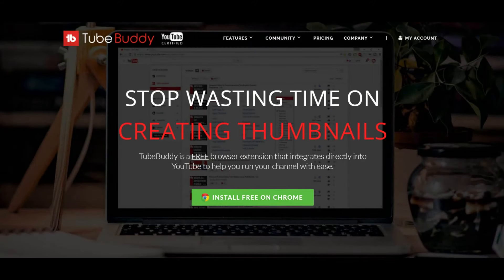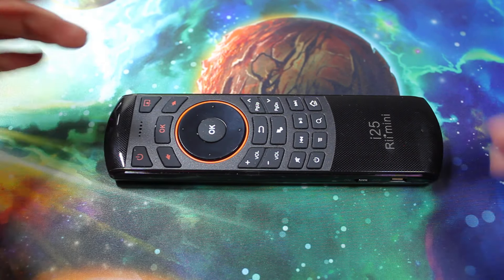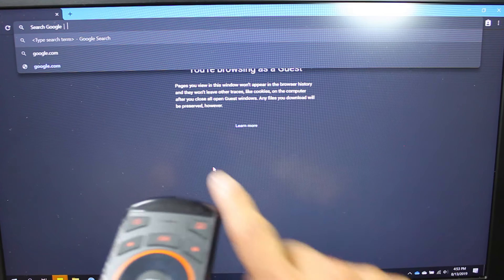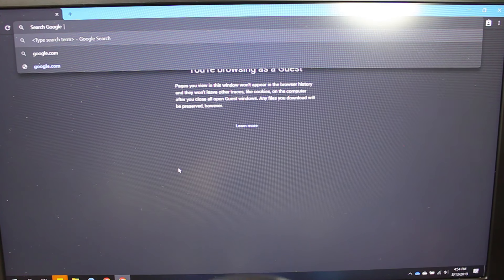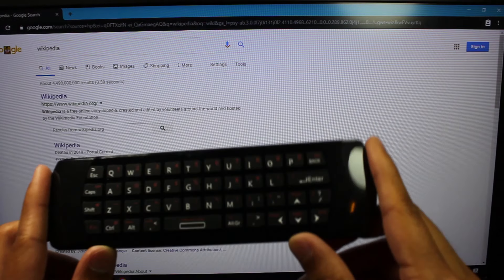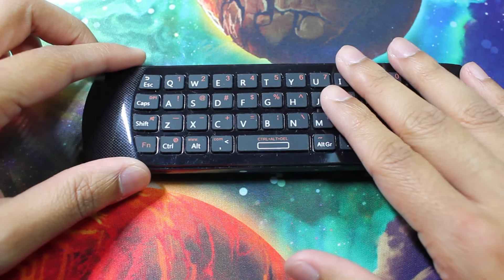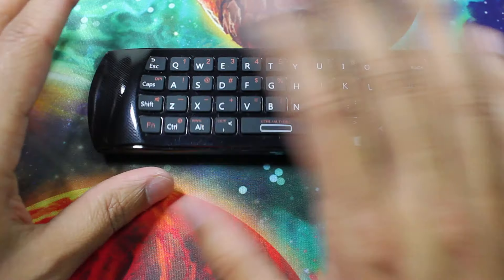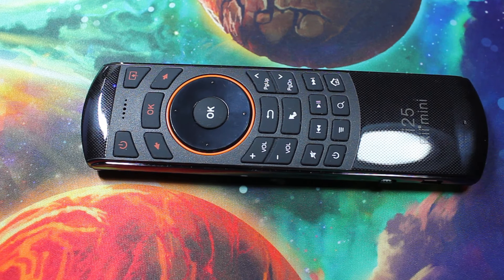Rii’s K25 Keyboard and Mouse Remote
This is a review for Rii K25 Multifunction Portable 2.4GHz Mini Wireless Fly Mouse Keyboard and Infrared Remote Control with Rechargeable Li-ion Battery (Black).

The link to this product: